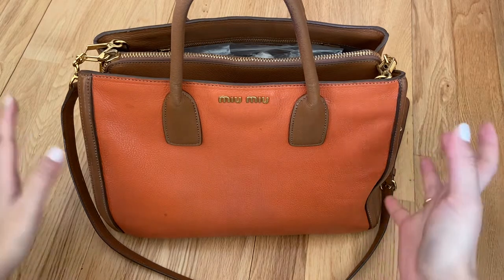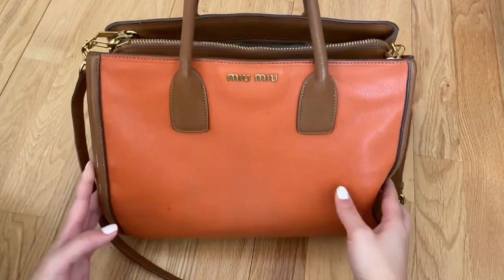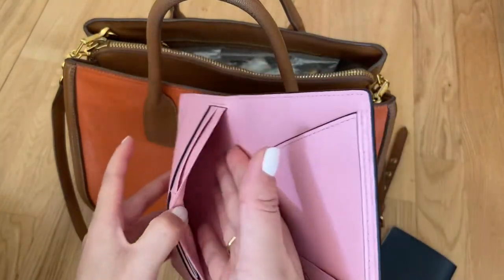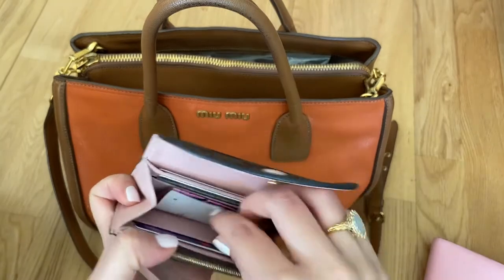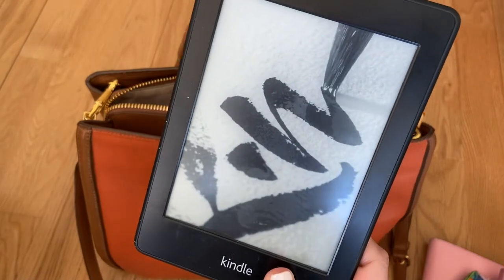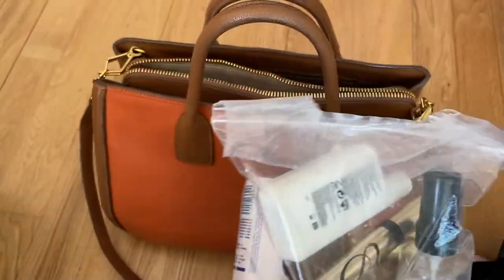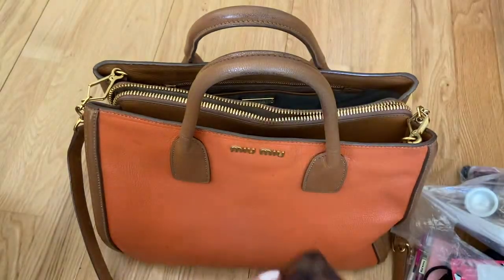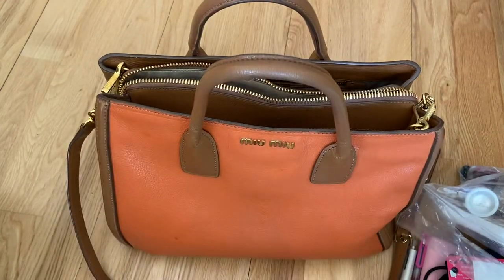My Travel Bag! What’s in my Miu Miu Bag 🧡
Sharing what I carried in my travel handbag for my trip to Portugal ☺️